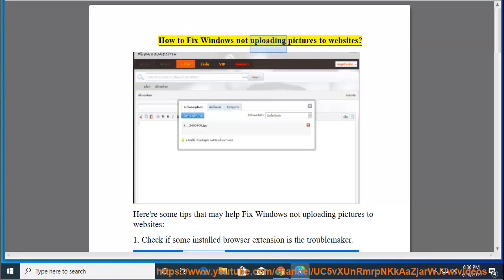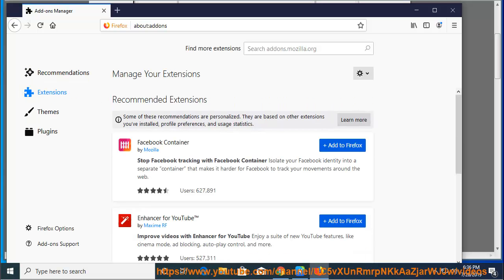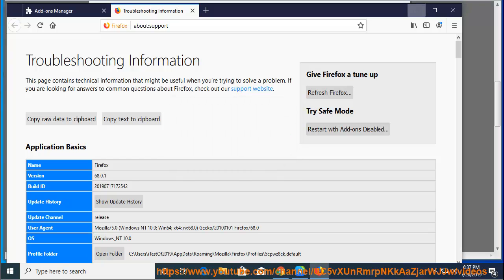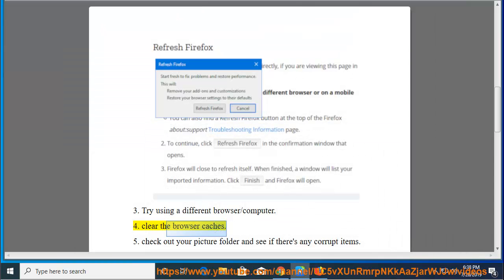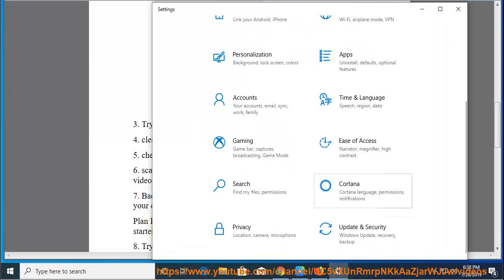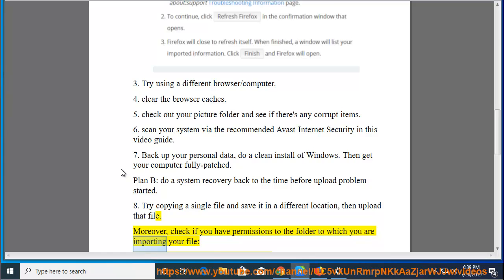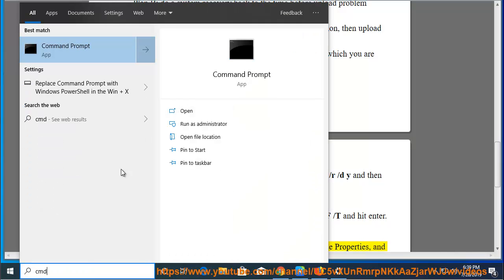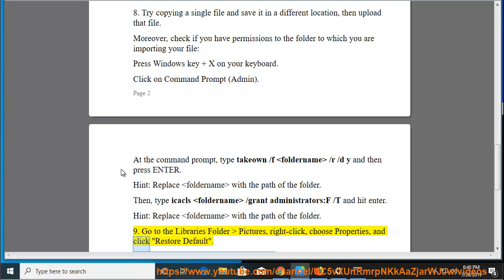Fix Windows not uploading pictures to website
Here's how to Fix Windows not uploading pictures to website. To effectively clear potential badware in your system, try Avast Internet Security@ Learn more?

Fix trouble with eye tracking software in SteamVR
Fix Headset not found error while using SteamVR
Fix red light issue on SteamVR headset